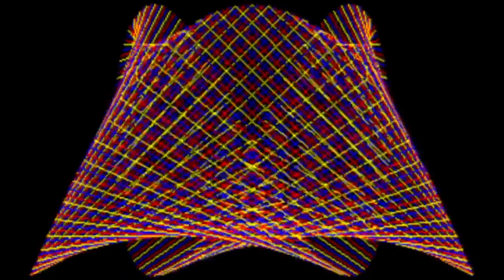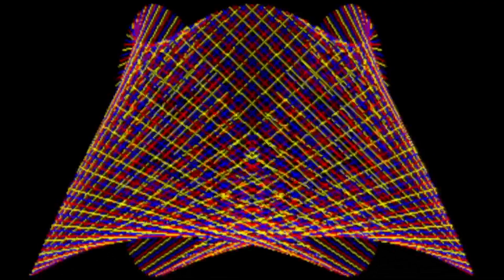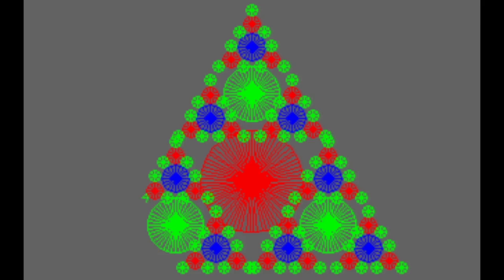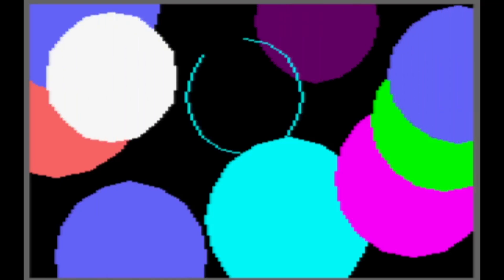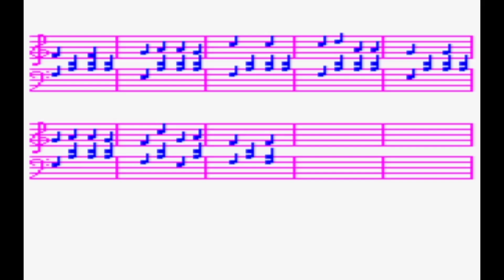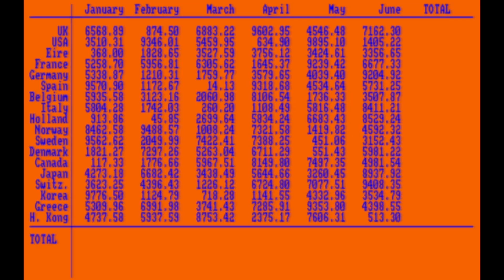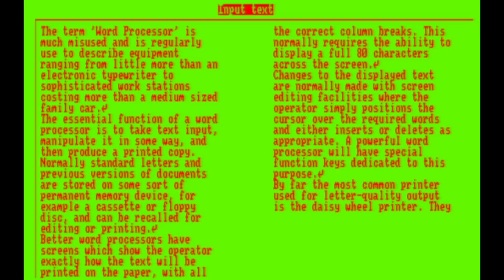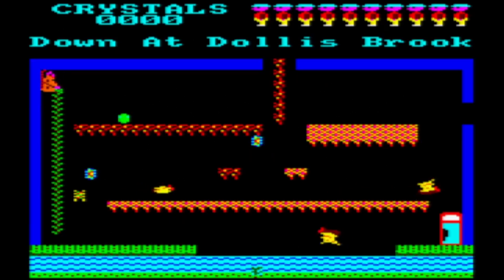Amstrad CPC6128 Welcome Disc - A Nostalgic look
The Amstrad CPC6128 was one of the most popular home computers in the mid-1980s. This machine came with a Welcome disc that gave examples of the capabilities of this device to the first wave of home computer owners. We take a nostalgic look. Thank you to Patrick Furlong for the video.